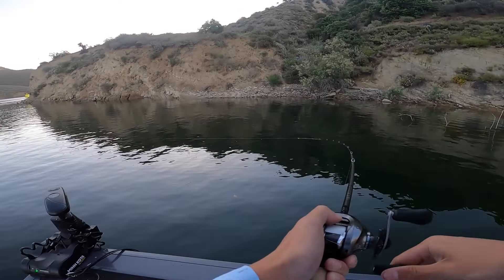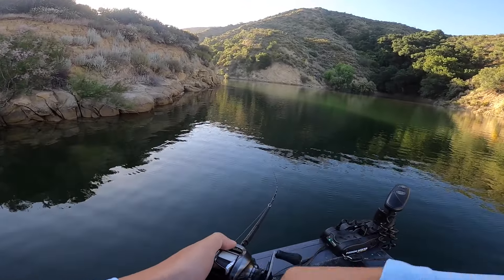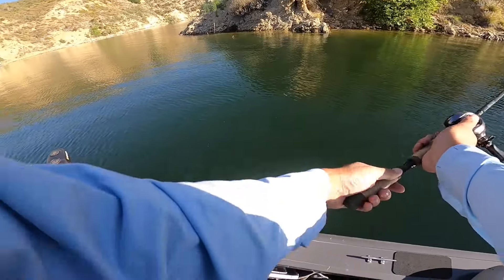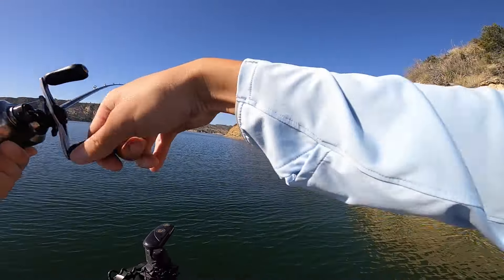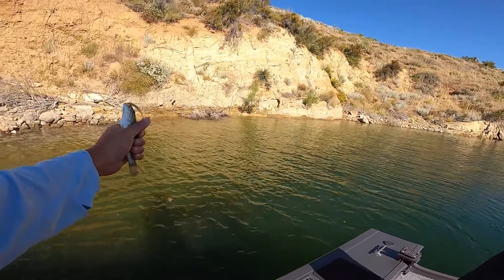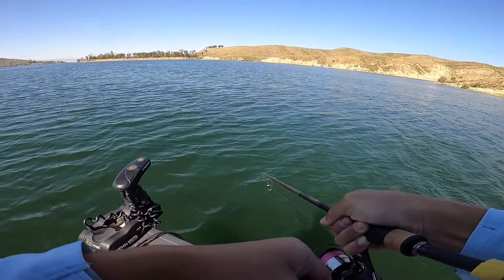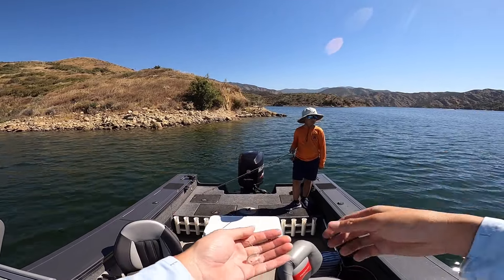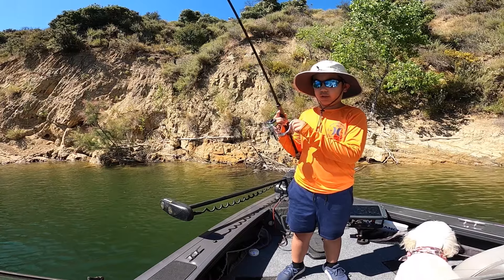Non-Stop ACTION in a Crystal Clear Reservoir! (Bass fishing at Castaic Lake)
Today, I take my cousin fishing, looking for some bass. We ended up finding a ton of fish, but only a few that would have kept.